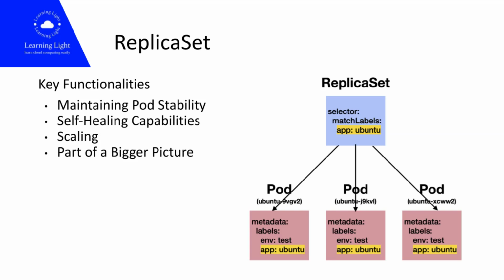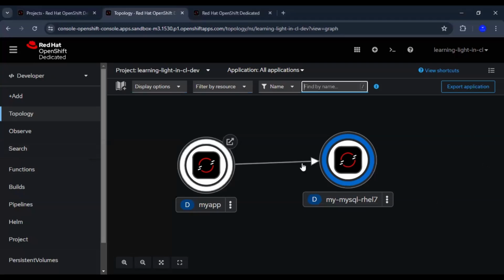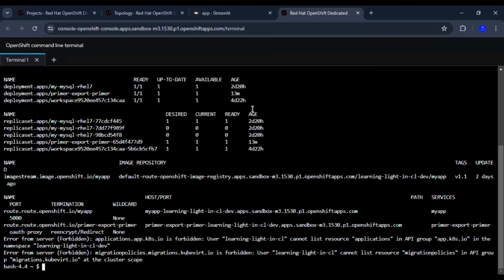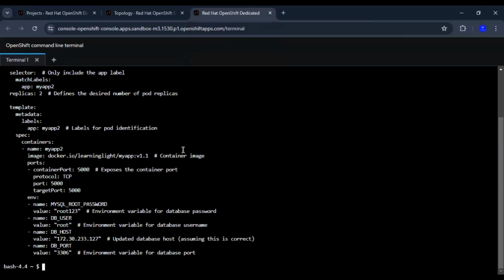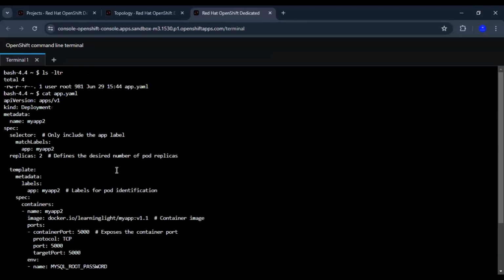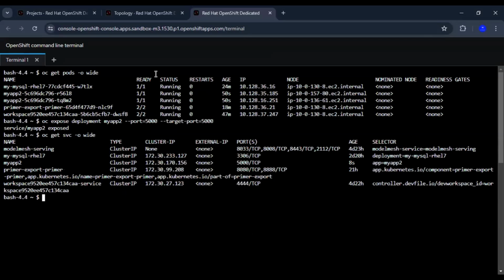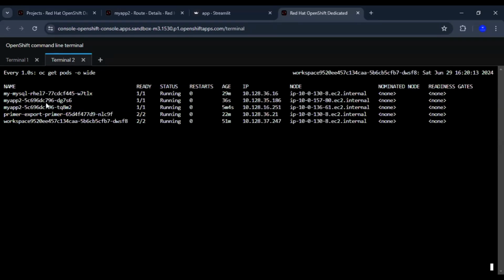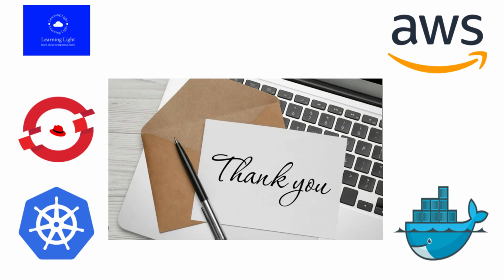Replicaset in kubernetes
docker container
podman

Learning Light
learninglight
LearningLight
Learning-Light